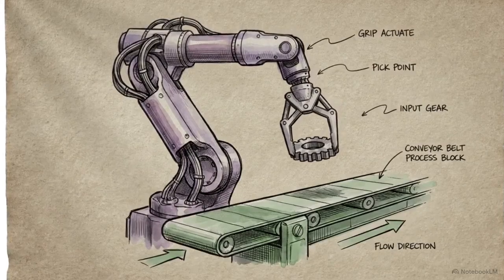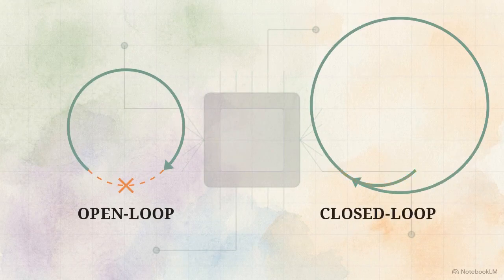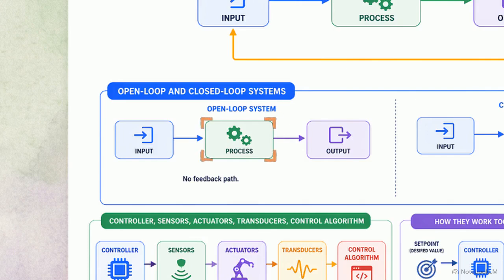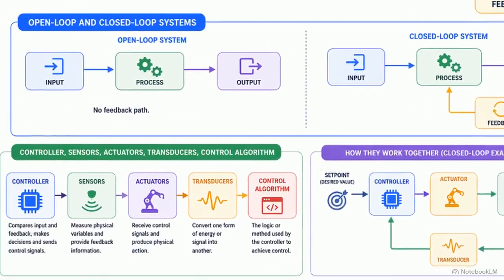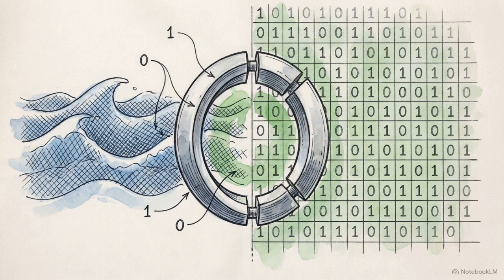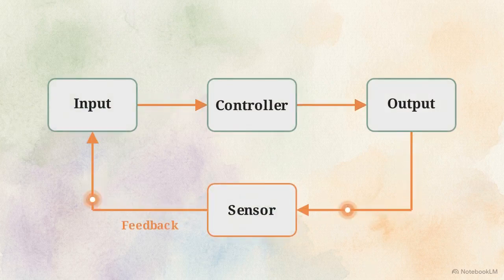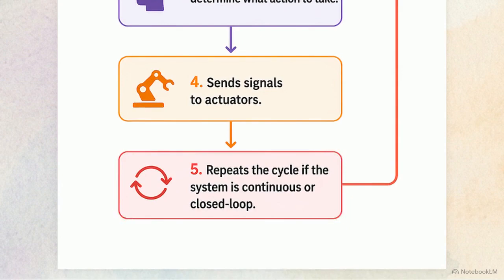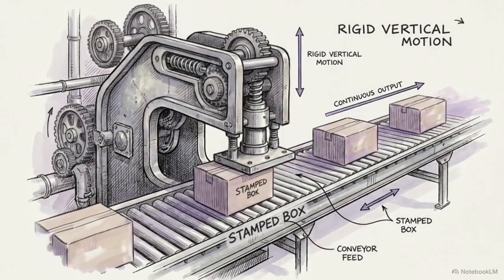A1.3.6 Describe the use of the control system components HL only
In this lesson, we explore A1.3.6: Describe the use of the control system components (HL only) from the IBDP Computer Science new curriculum.

This video explains how control systems work and how different components interact to monitor and manage processes.

Topics covered:

The input–process–output model
Feedback mechanisms:
Open-loop systems
Closed-loop systems
Key components of control systems:
Controller
Sensors
Actuators
Transducers
Control algorithms
How control systems are used in real-world applications

This video will help you:
✔ understand how control systems operate
✔ explain the role of each component
✔ distinguish between open-loop and closed-loop systems
✔ prepare for HL exam-style questions

🎯 Perfect for:

IBDP Computer Science HL students
Students preparing for exams
Learners exploring control systems